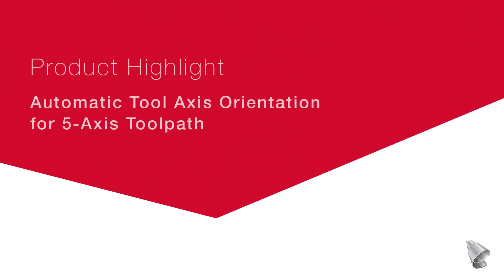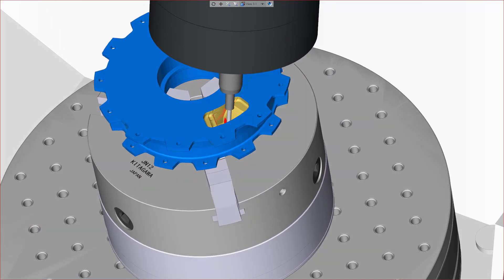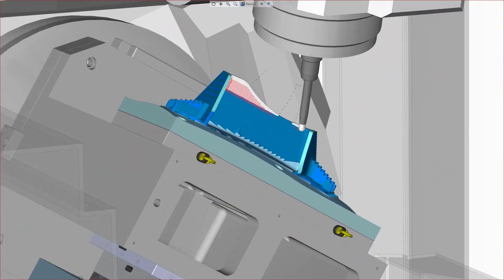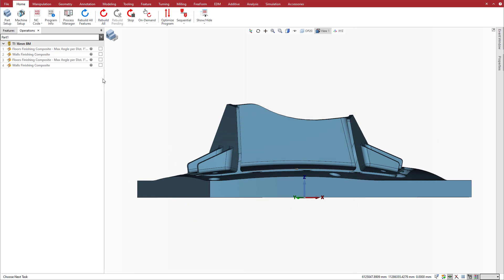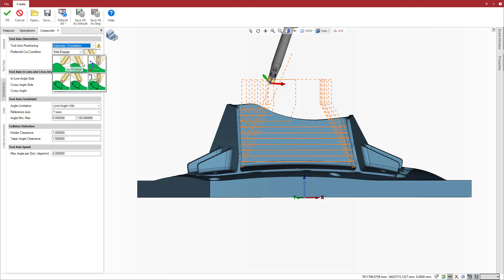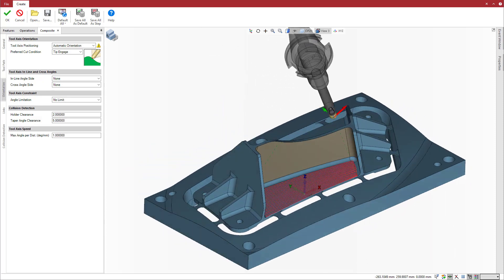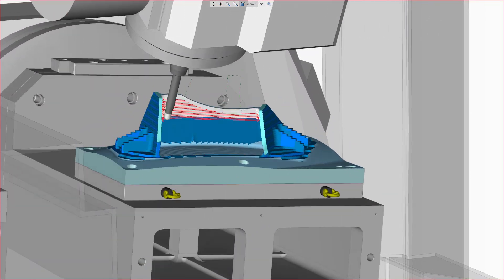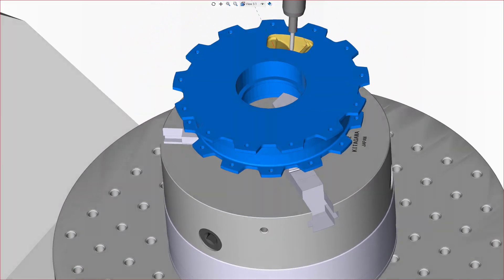Automatic Tool Axis Orientation for 5-Axis Toolpaths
5-Axis composite milling cycles can be tricky to program, often involving a great deal of trial and error. With Automatic Tool Axis Orientation for 5-axis Toolpaths, you specify a preferred cut condition for a tool with a spherical tip, and ESPRIT intelligently determines the best tool axis orientation, prioritizing a continuous toolpath over following a strict orientation rule. You will see reduced cycle times and better surface finish, especially for parts with hard-to-reach areas.